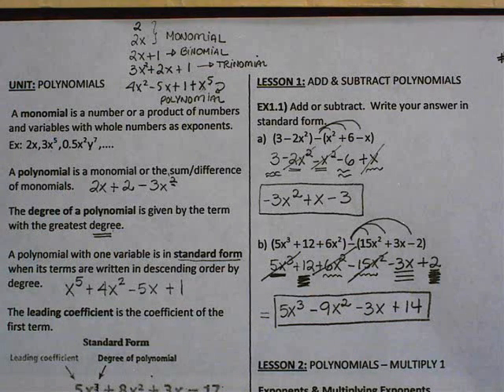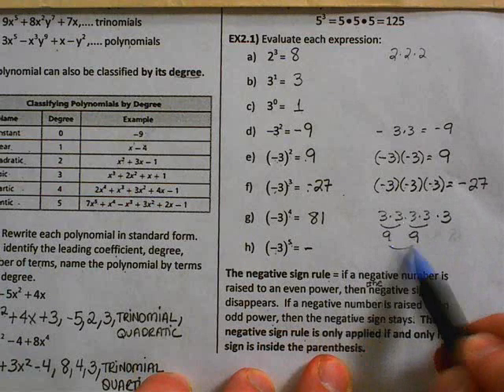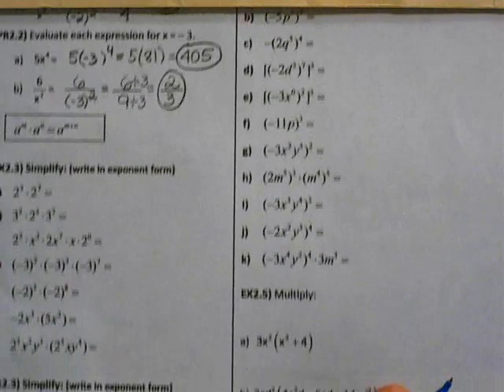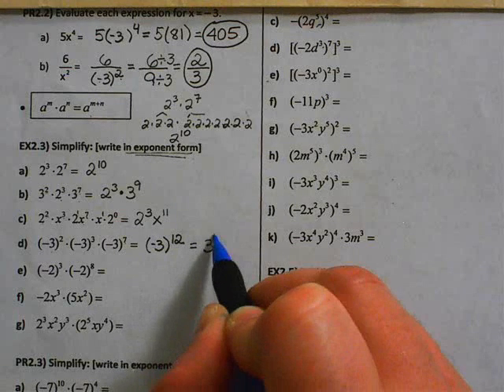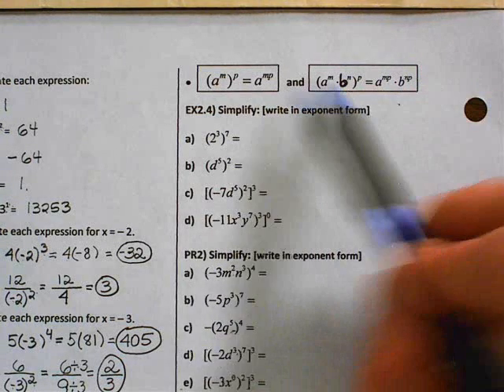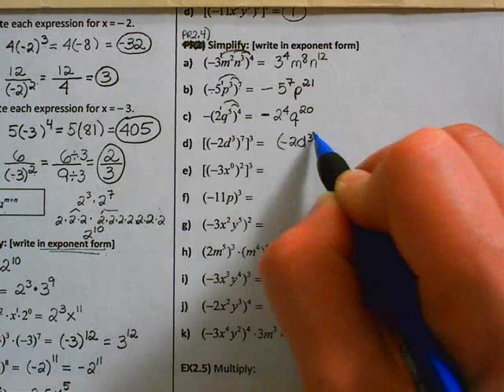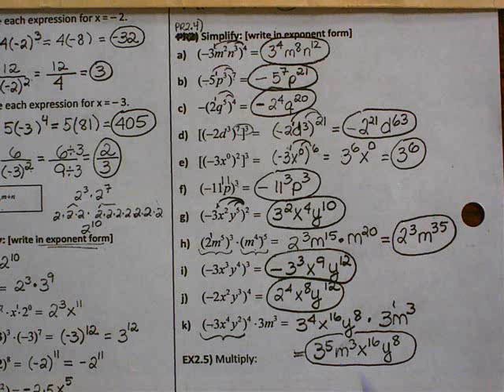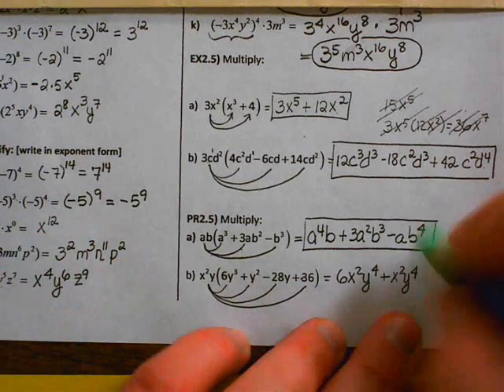ALG2 LESSON2 - Multiply - exponents rules + multiply polynomials